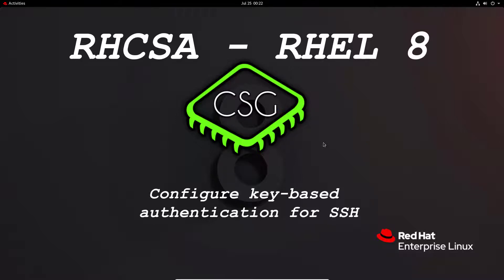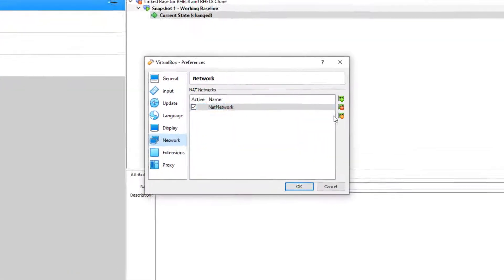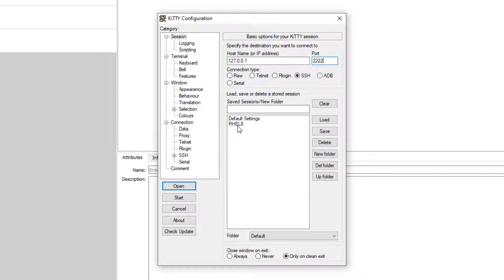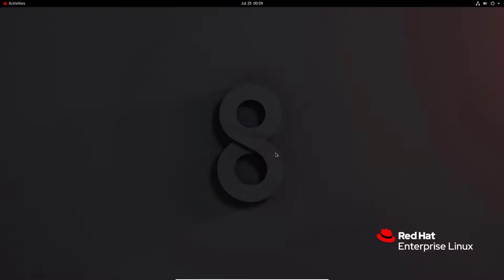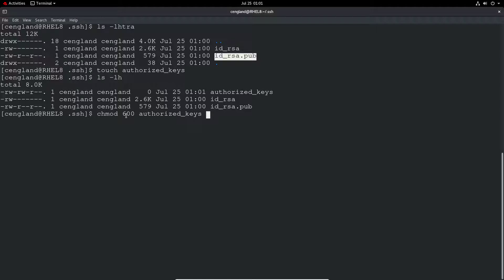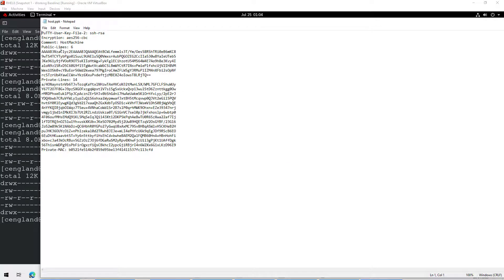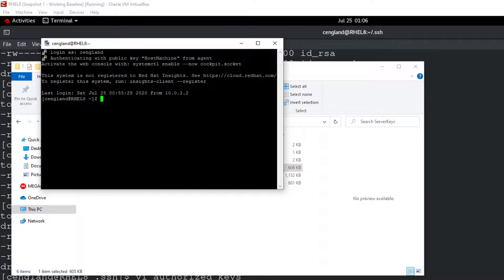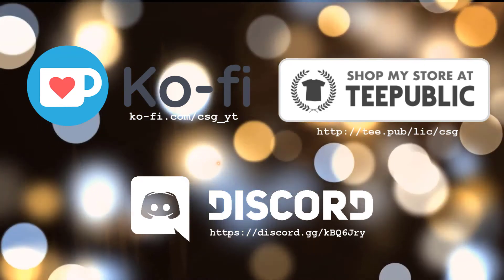RHCSA RHEL 8 - Configure key-based authentication for SSH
Video to cover the section 'Configure key-based authentication for SSH' for the RHCSA (Red Hat Certified System Administrator).

Notes from the video:

SSH supports key based authentication, that is using certificates to authenticate users to a system. In many cases this is more secure than a username and password as you can have two factor authentication by having a passphrase attached to your private key.

As part of the key authentication you will have two key types:

Public key – this is the key that you would store in the ~/.ssh/authorized_keys file, this authorises the the key to login to the system.
Private key – this key must be kept safe and is the key that we use to login to the system.
The major steps are thus:

Run:

# ssh-keygen

This will generate the .ssh directory and the public and private key files. However it will not generate the authorized_keys file to do this go into the home directory of the user you want to allow login to and browse to:

# cd .ssh

In that directory if not already there we need to create the authorized_keys file:

# touch authorized_keys

Then we need to ensure the file is owned by the user themselves and that they only have the permission to read and write to that file:

# chmod 600 authorized_keys

If you are allowing another linux server to login copy the contents of id_rsa.pub (the public key) into the authorized_keys file. This will then provision access.

For Windows to Linux we need to generate the key using puttygen.exe. Follow the video to generate the public and private key for the local system and then copy the public key into the Linux server’s authorized_keys file. Then use pageant.exe to load the private key, then when using putty or kitty it will auto login without any prompt for a password.